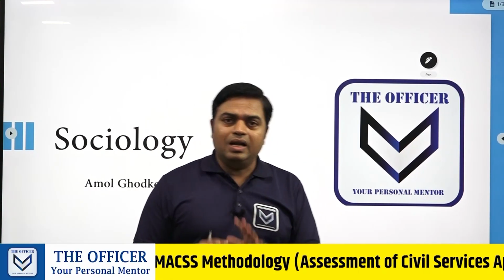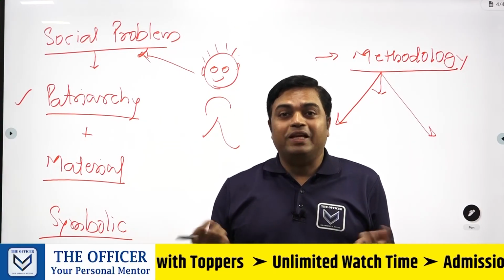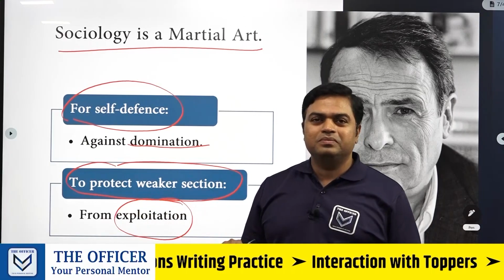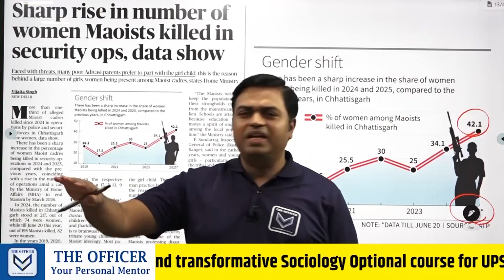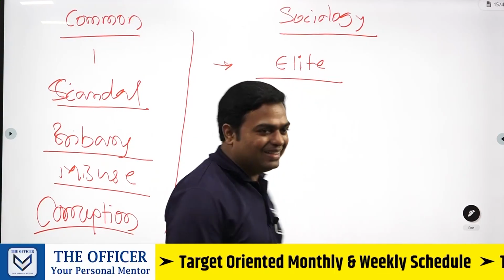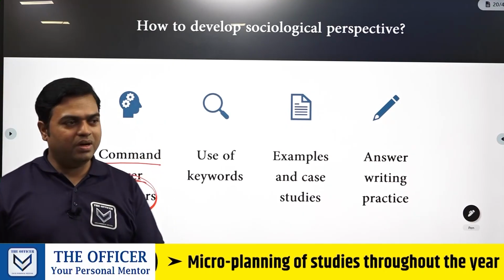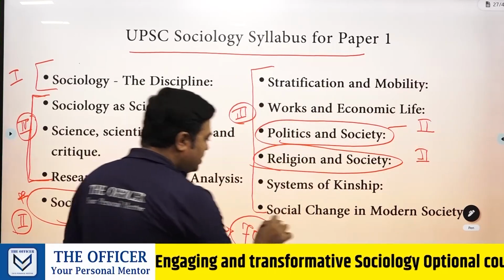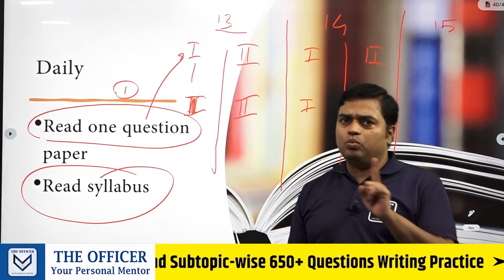UPSC MPSC 2026 | Sociology - Orientation (Demo) Lecture 1 | Amol Ghodke Sir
Welcome to The Officer – Your Personal Mentor 🎯
This channel is dedicated to UPSC and MPSC aspirants — especially those from Marathi and bilingual backgrounds — who are looking for not just academic guidance, but true mentorship.
Here, you’ll find:
✅ Smart study strategies
✅ Simplified lectures in Marathi-English
✅ Previous year question analysis
✅ Emotional and motivational mentoring
✅ Answer writing guidance & doubt-solving

Whether you're from a rural background or an urban town, if your dream is to serve the nation, this platform is built for you.

Let’s not just prepare for exams — let’s prepare to become officers.
The Officer - Your Personal Mentor is the best online UPSC/MPSC learning platform with dedicated training, resources, and guidance.

🛑 UPSC MPSC 2026 Sociology Optional (Offline + Online) 🛑

Batch Starts - 7th July 2025
FREE DEMO SESSIONS - 7th - 9th July 2025
Time - 8:00 To 10:00am (English)
             10:30 To 12:30pm (Marathi)

🛑 With our course, you can expect :
    🔹 Teaching and learning based on FLIP model
    🔹 5 TRTD Approach based batch
    🔹 Course Structure
          🔸 Main Course - By Covering all Micro Topics of Syllabus
          🔸 Regular Evaluation & Critical Feedback by Amol Sir
          🔸 Personal Mentoring + Group Mentoring
          🔸 Target Oriented Fix Schedule
    🔹 Evaluation
          🔸 Topic-wise and Subtopic-wise Answer Writing Practice
          🔸 Assignments with 650+ question writing practice
          🔸 Class Test
    🔹 Resource Material
          🔸 Printed Notes
    🔹 Interaction with Toppers

🏆 Admission Started 🏆
🏃‍♂️ Hurry Up, Limited seats available 🏃‍♂️